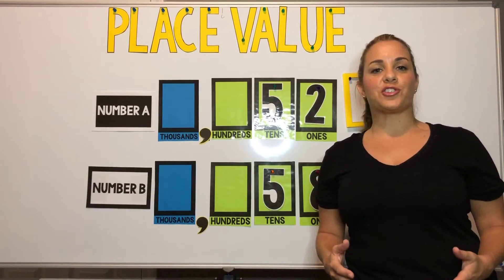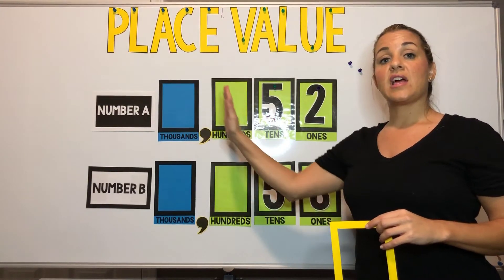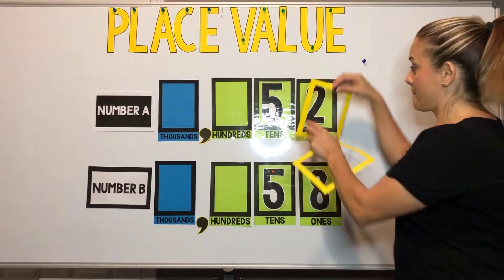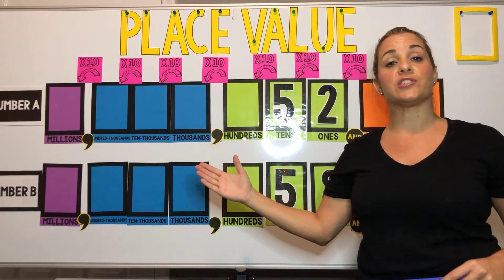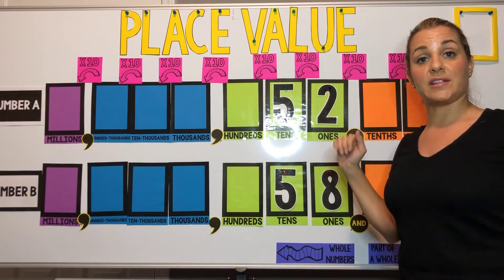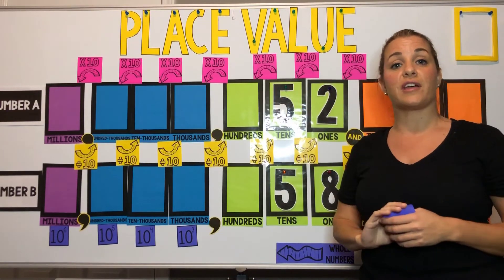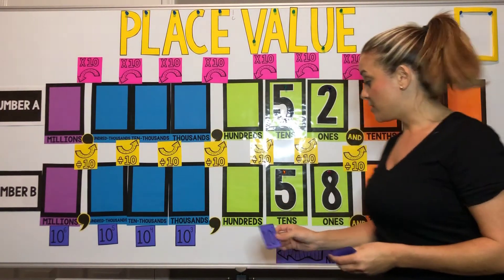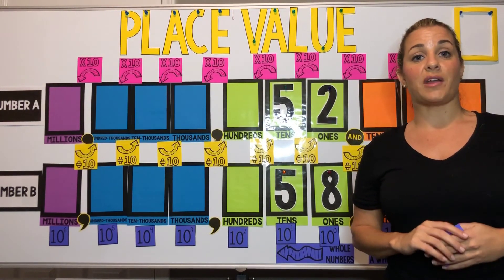Maximizing Your Place Value Chart in Grades 3-5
This interactive place value chart will fit perfectly into any classroom in grades 3-5.  Let me show you how your place value chart will look in  3rd grade, 4th grade, and 5th grade.  I will also share a few specific skills and standards that this chart will help illustrate with this hands-on approach to place value.